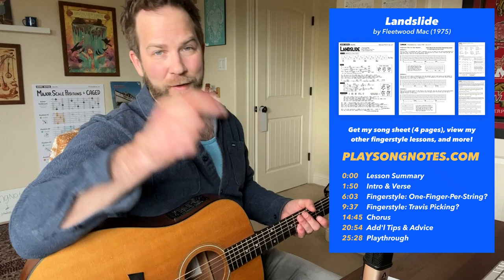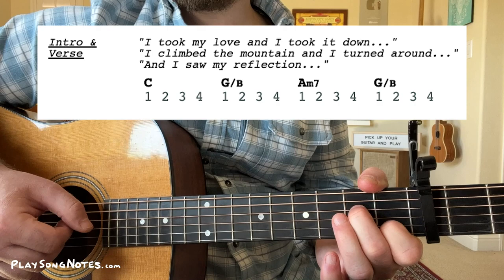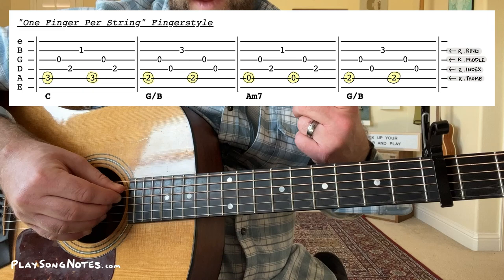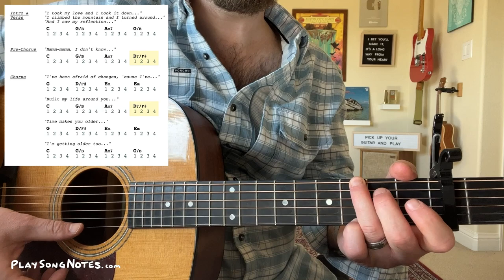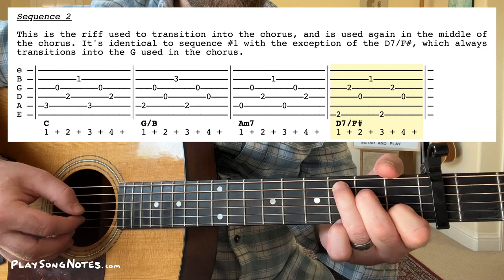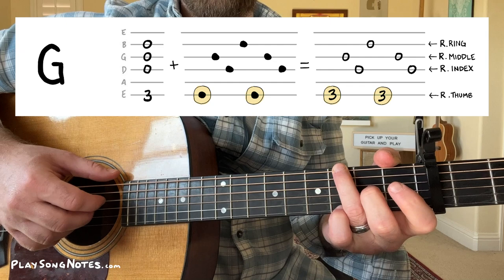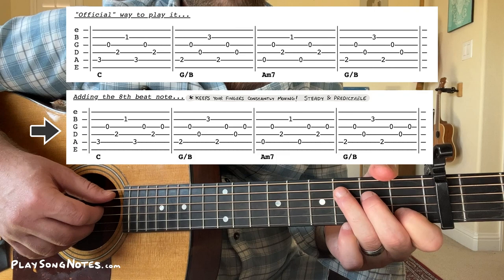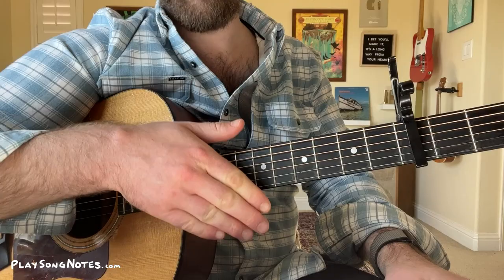🎸 Landslide • Guitar lesson w/ fingerstyle tabs (Fleetwood Mac)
Hello, my friends! New lesson today for the most requested song in my recent poll... Landslide by Fleetwood Mac. As usual, my lesson will give you everything need to hit the ground running with this song. Chord shapes, progressions, two different ways to approach the fingerstyle, and a bunch of misc tips sprinkled in along the way.

When it comes to fingerpicking technique, I'll show two different options you can use. One is the way I learned it, which is using one right-hand finger per string. But, I'll also show you the Travis picking technique, where your right thumb and index finger are carrying the entire load. No matter your skill level, I'm confident you'll be in good hands with what's in this lesson!

Timestamps for my full video lesson:

- 0:00 Lesson Summary
- 1:50 Intro & Verse
- 6:03 Fingerstyle: One-Finger-Per-String
- 9:37 Fingerstyle: Travis Picking
- 14:45 Chorus
- 20:54 Add'l Tips & Advice
- 25:28 Playthrough